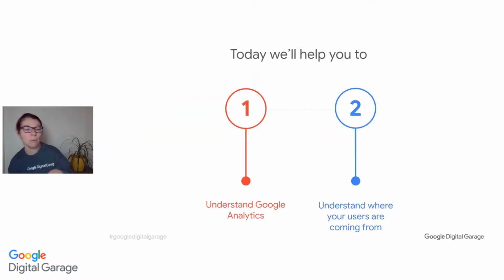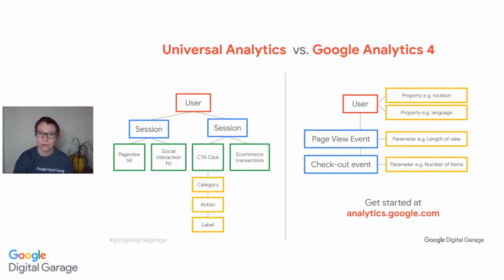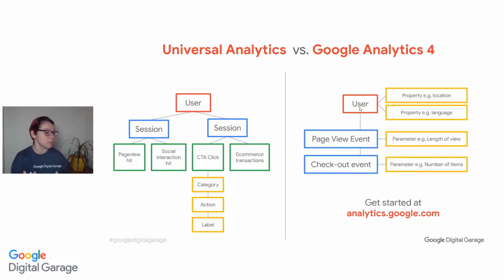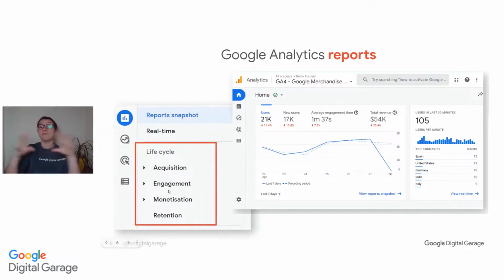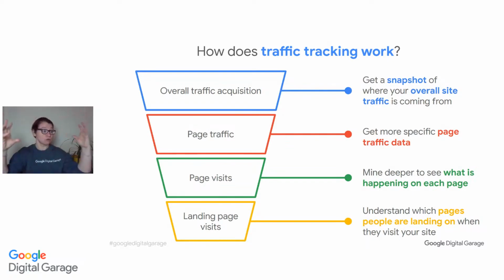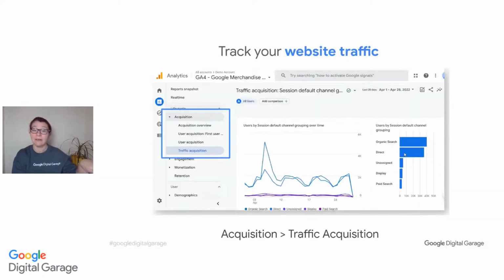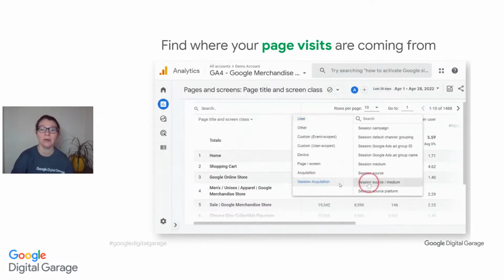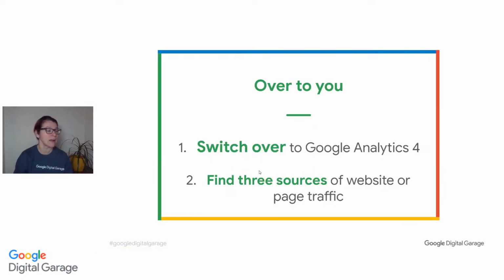Track website traffic in Analytics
Google Digital Garage
01/25/23